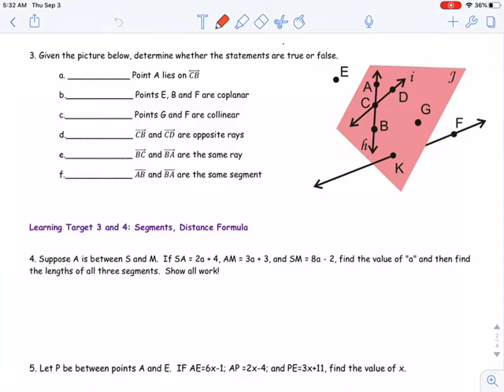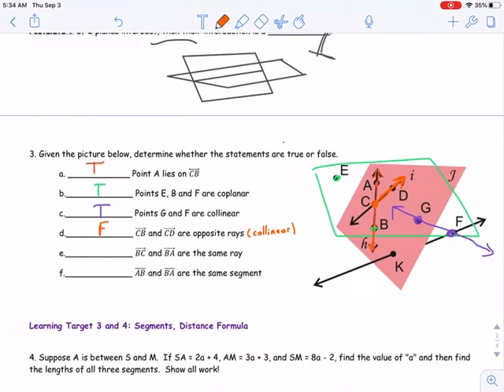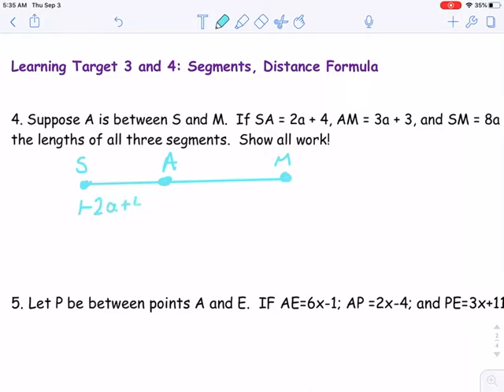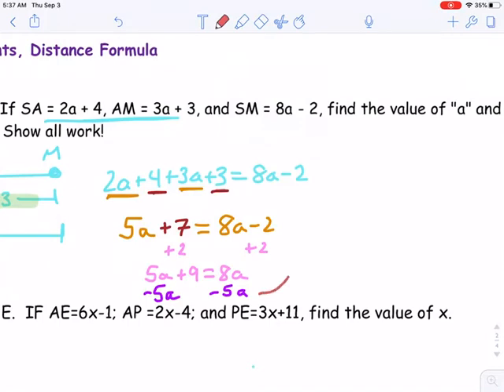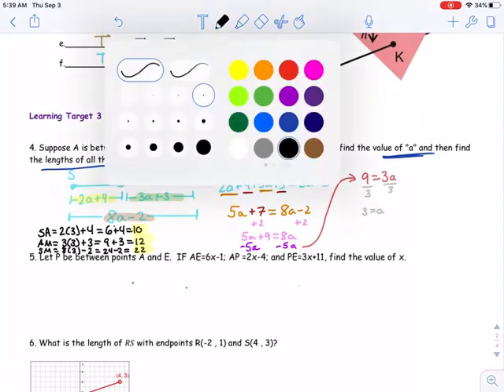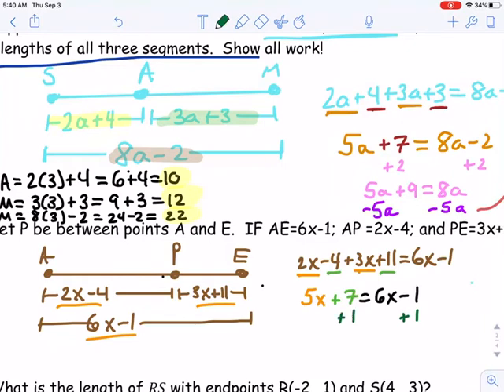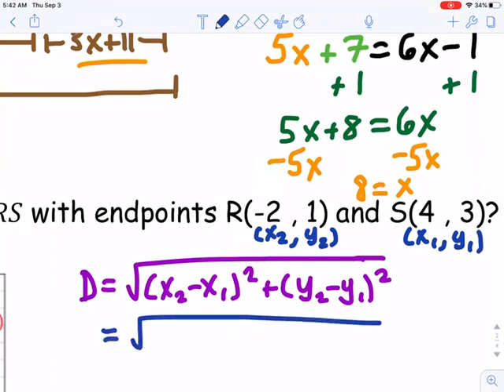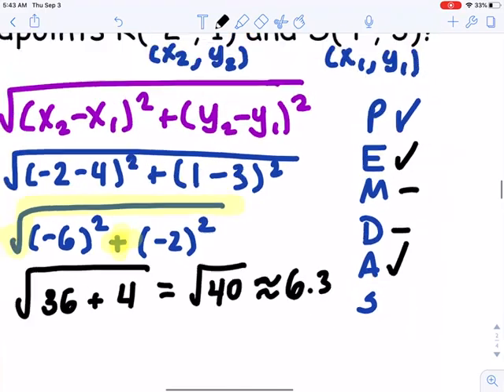Unit 1A Test Review Video 2